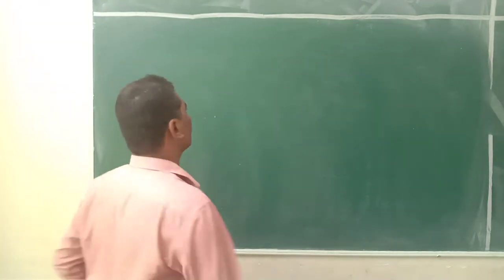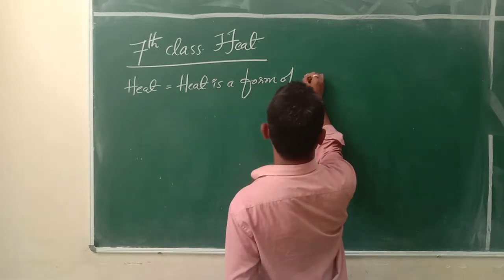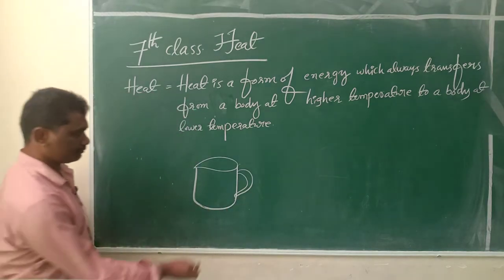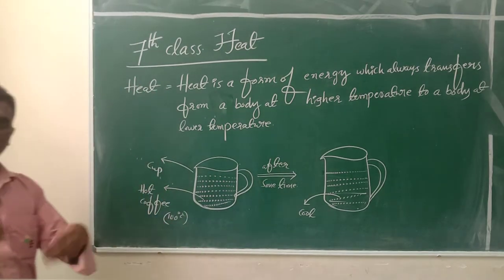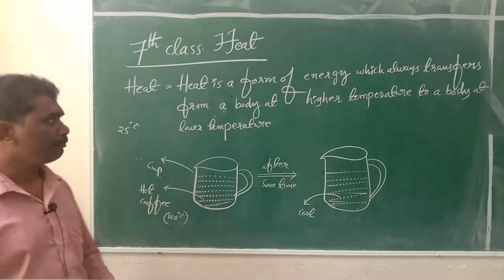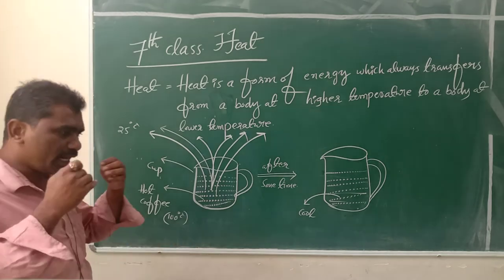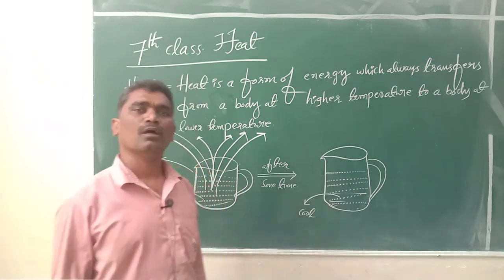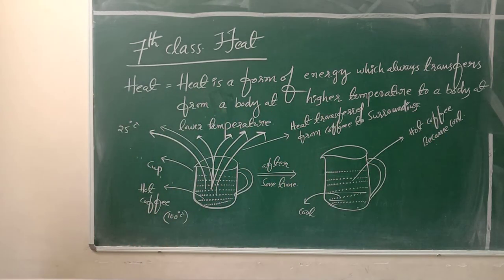7th grade,Heat chapter.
HEAT is a form of energy which always transfers from a body at higher temperature to a body at lower temperature